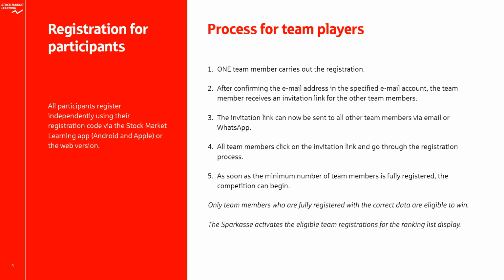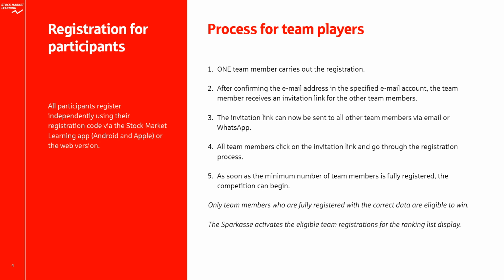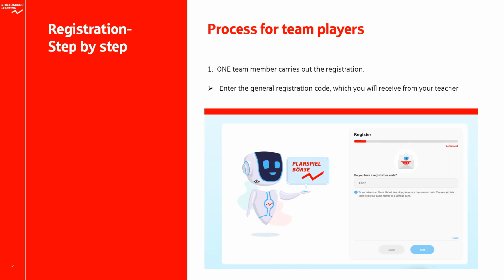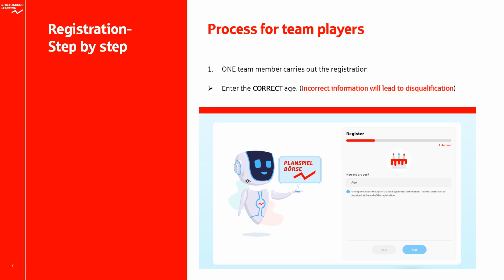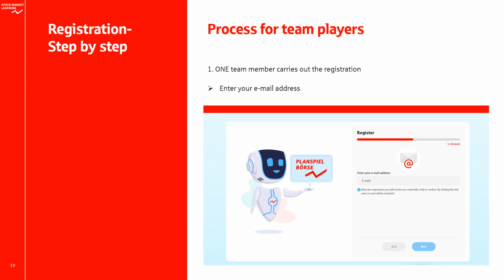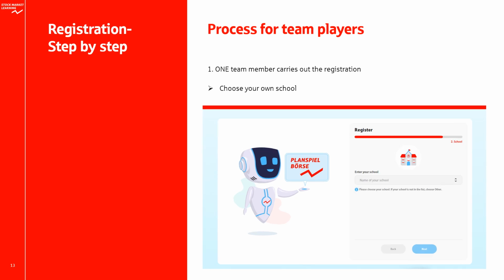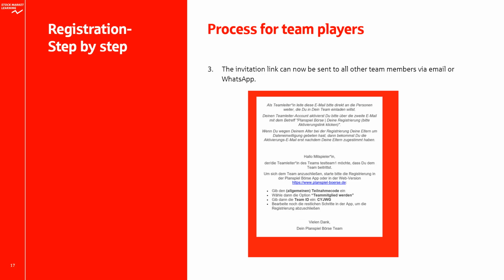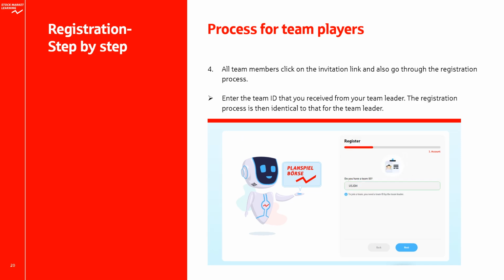How to register for Stock Market Learning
Do you want to join the Competition Stock Market Learning of the European Saving Banks?
No problem!
This video explains step by step how you can register for the Stock Market Learning and what you need to bear in mind if you are under 16 when you register.